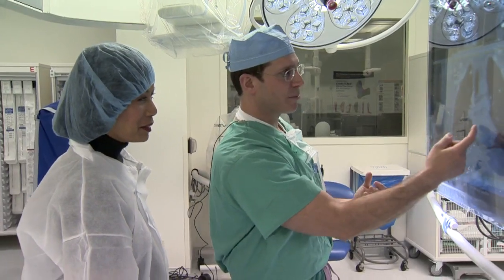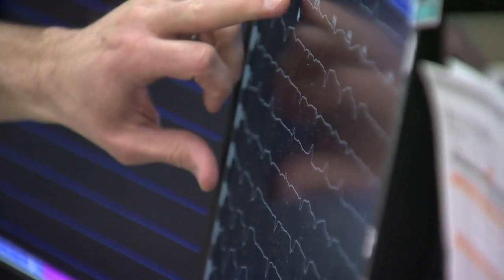Getting the heart to beat in rhythm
It's the latest procedure to correct atrial fibrillation or a-fib: a heart issue for nearly three million Americans.